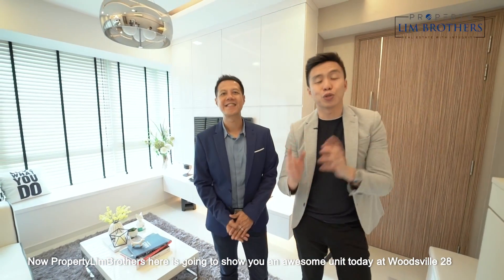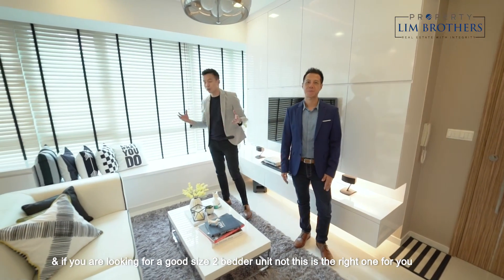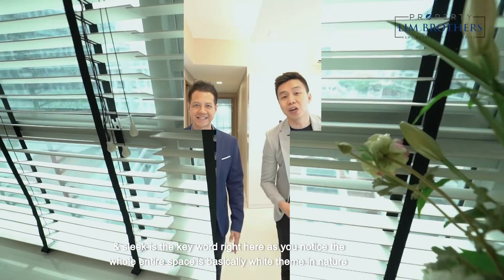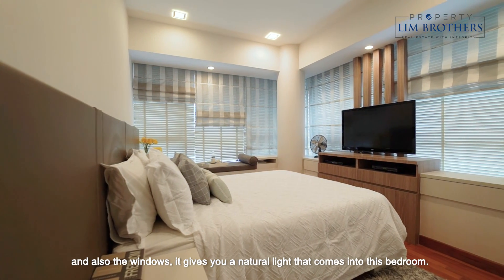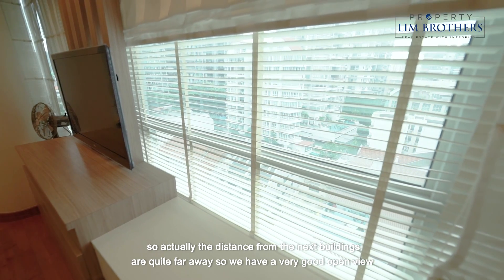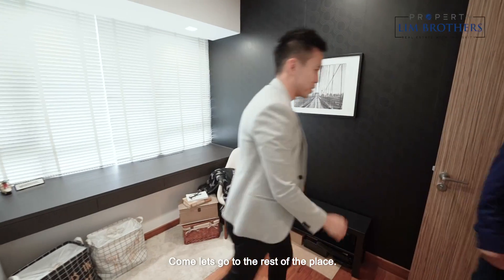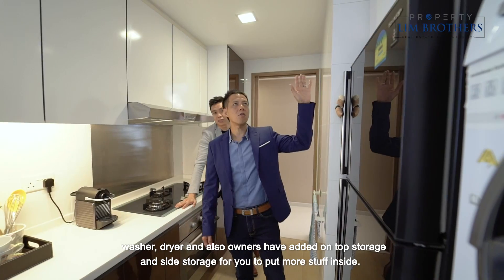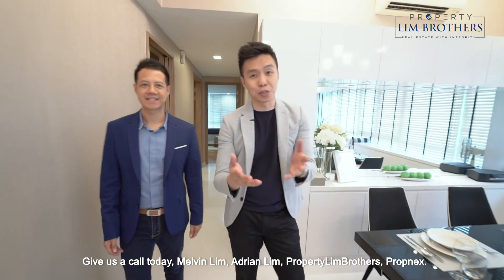Woodsville 28 : 883sqft, 2-Bedder Corner Condo | Low Density | Sleek Modern Design (Melvin & Adrian)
Launch Date: 10th Sep 2018
Sold Date: 25th Nov 2018

[Just Listed] 2 Bedder Corner Unit @ Woodsville 28 😍

•883sqft •2 Bedrooms🛏 2 Baths🚿 •Sleek Modern Design👍🏻😃 •Wide Living Room🛋 Layout •Wide Spanned Windows •Enclosed Kitchen🍳 •Renovated close to $70K spent😊 •Bright🔆 & Spacious •110units •Top 2012 only 6 years old •One of very low density but High rise 17 levels private apartment status with all the necessary😉 •Ample Carpark Space🅿 •Good Size Facilities such as Spa, Function room, BBQ, 50 meters lap pool🏊‍♂, Playground, 24 hours security, etc... •2 Mins walk👣 to Potong Pasir MRT Station🚇 •84 Shops coming up in The Poiz Centre🛍🛒 •Within 1km to Saint Andrew’s School (Junior/Secondary/Junior College)🏫

Featuring Properties in Singapore on PropertyLimBrothers

Property Lim Brothers Melvin Lim & Adrian Lim loves to use creative marketing methods to bring the best of each property. All properties have their own unique features and the story is best told via our signature video home tours. We are committed to bringing the best value and integrity for their clients.

Specialising in using creative marketing methods and Niche experience to help sellers list & market their properties.

Melvin & Adrian started out in 2007, now 11 years full time into real estate. Previously served as civil servants in Singapore Prisons Service as prison officers. After 3 years in the service, they decided to start out their career in real estate together. Both dads, Melvin, father of 3 & Adrian, father of 2.

Other than having transacted more than 750 properties and successfully helped many families with their real estate needs and investment properties. Their favourite part of life is to serve God, love their families and kids and their dogs.

Melvin also runs a team on Melvin Lim Division, Propnex Realty, PNG, Powerful Negotiators Group and currently having their own Digital Backend Marketing team to serve their clients in the most efficient manner.